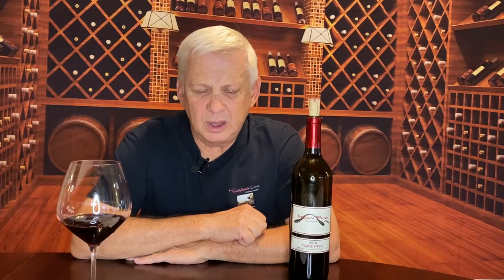California Wine Tasting - Indian Peak Vineyards - TAKE FIVE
California Corks “Zip Sips” California Bordeaux Blend
California Wine Tasting a mountain red blend from Indian Peak Vineyards. I have made several trips to Indian Peak. I had family that lived in the area just West of Lassen Park in Shingletown, CA. Shingletown is just a short windy drive to Maton, CA. This small mountain community is home to a few mountain wineries and Indian Peak is one of them.